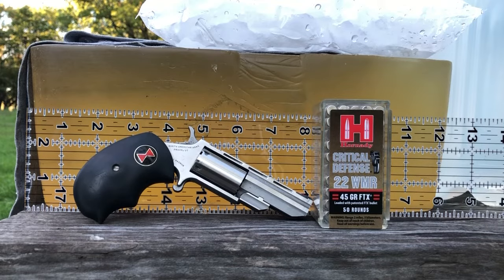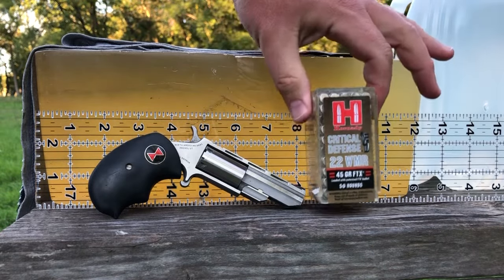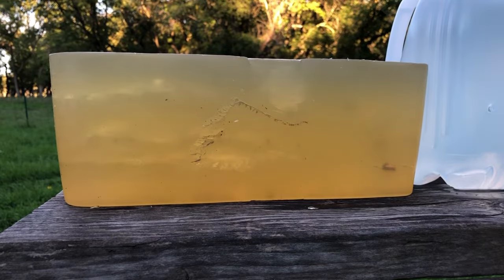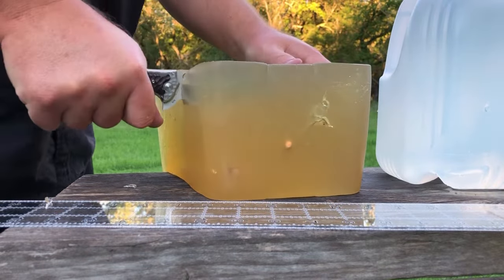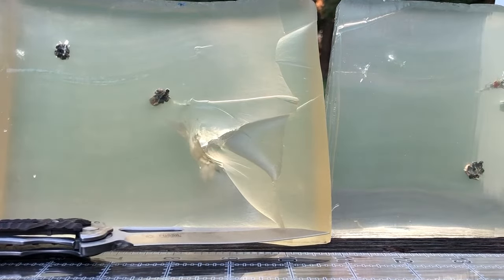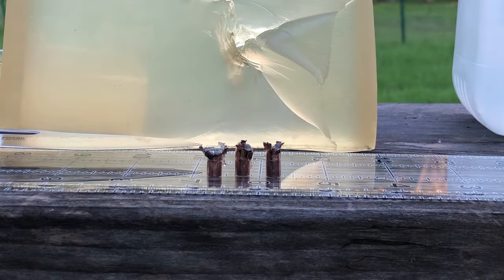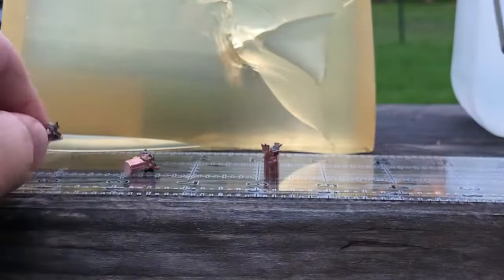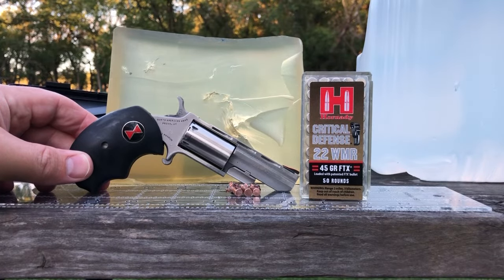22 Magnum Ballistic Gel Test: 45 grain Hornady Critical Defense in a North American Arms Black Widow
DDR tests Hornady's 22 Magnum 45 grain Critical Defense FTX bullet in ballistic gelatin from a  North American Arms Black Widow mini-revolver with its 2" barrel